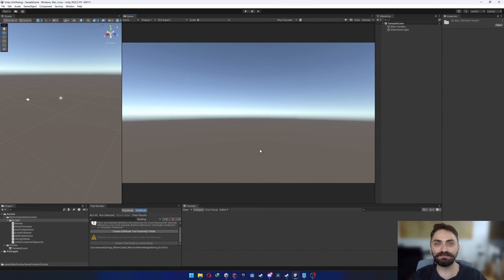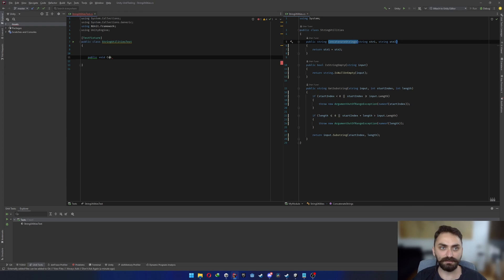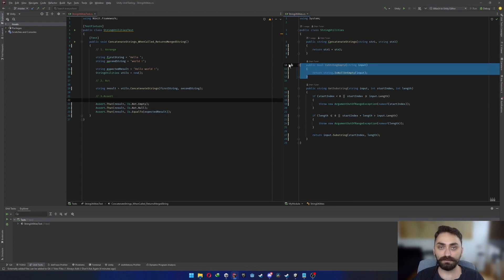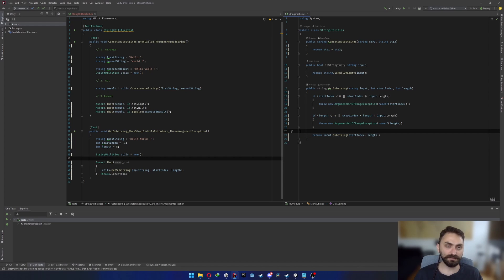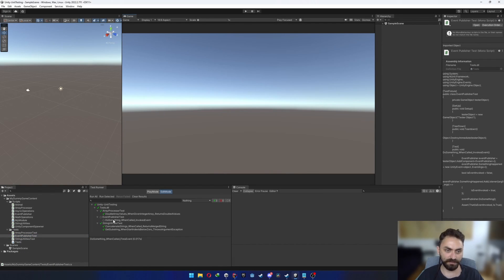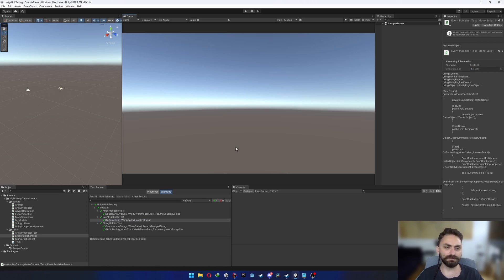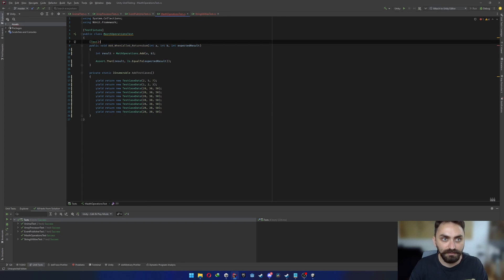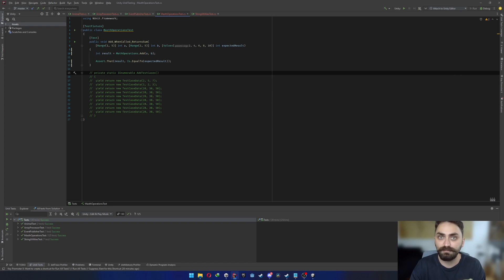Unit-Testing in Unity : With Examples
In this Unity unit-testing guide, we'll go through setting up your testing environment, writing effective test cases, and tackling Unity-specific challenges. Let's dive in and make testing a breeze! 🚀

00:05 Introduction
00:34 Installing Packages
1:57 Basics of Unit Testing
4:52 Testing Exceptions
6:58 Testing Collections (Lists and Arrays)
9:52 Testing UnityEvents
12:13 Categories
13:44 Parameterized Tests (TestCase att)
15:19 Bonus Section
18:05 Out